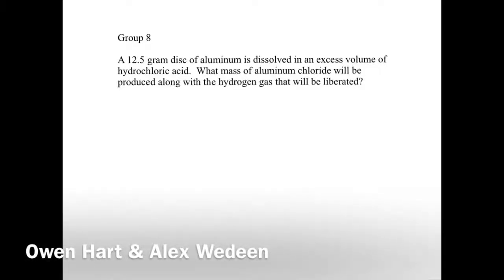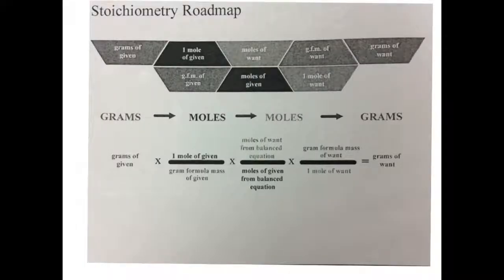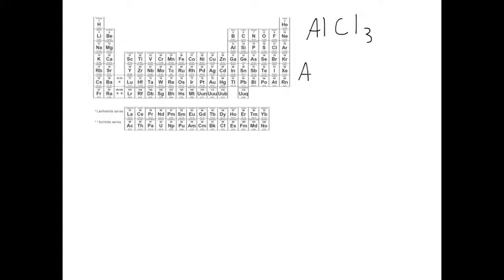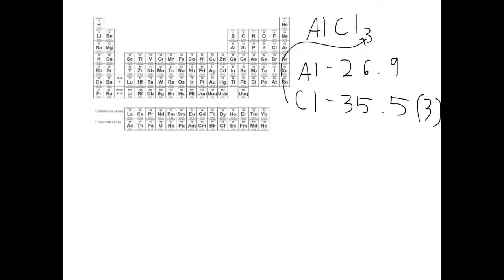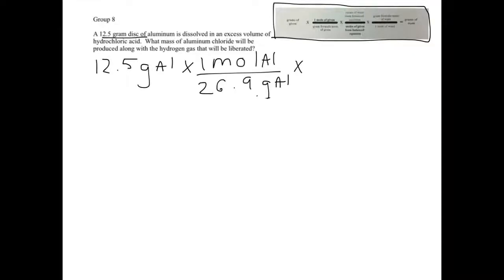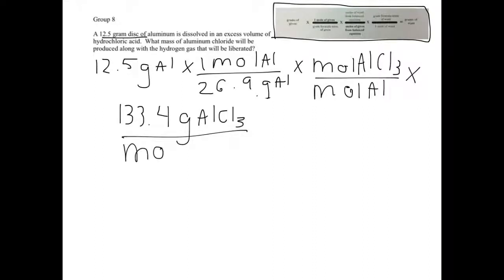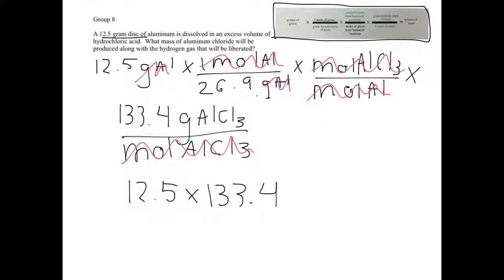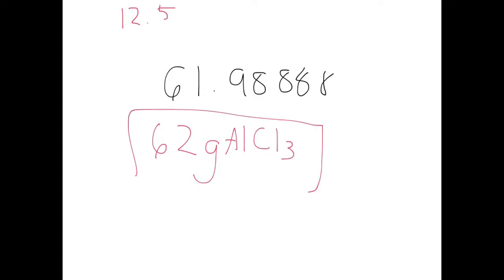Stoichiometry Project - Owen Hart & Alex Wedeen